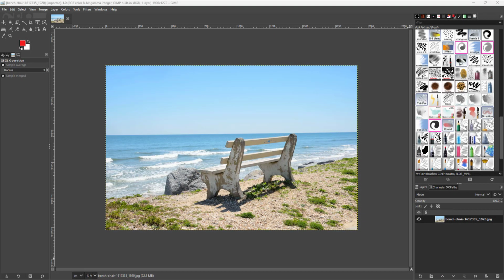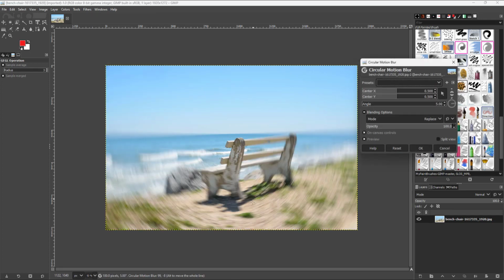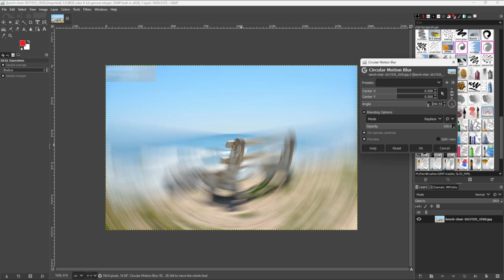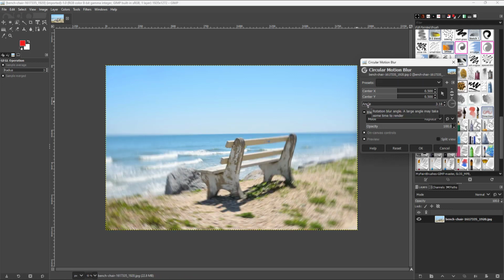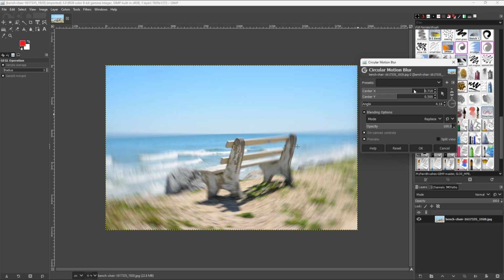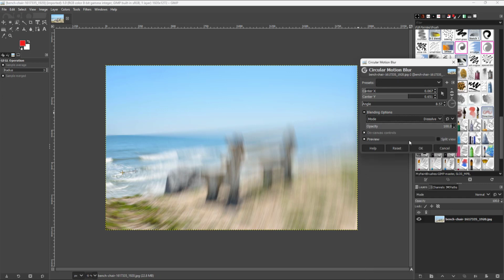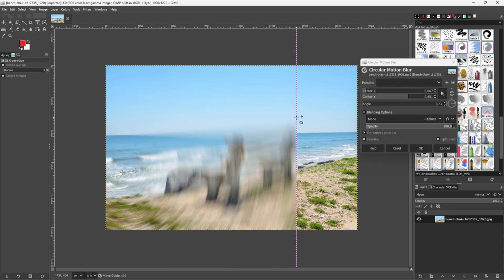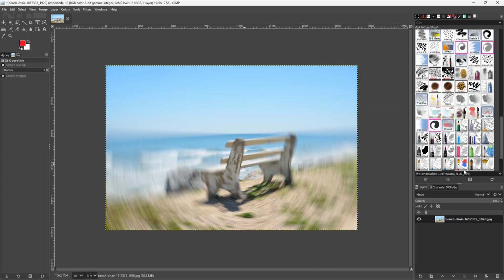GIMP - Lesson 97 - Circular Motion Blur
In this tutorial, we will be discussing about Circular Motion Blur in GIMP